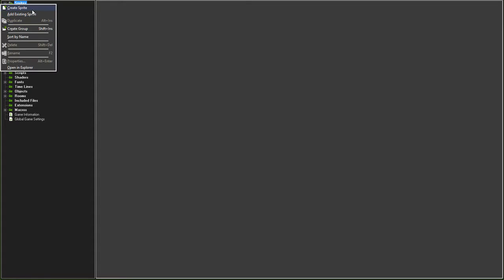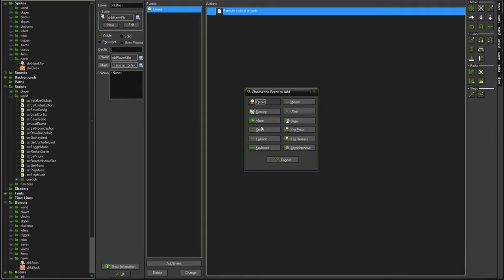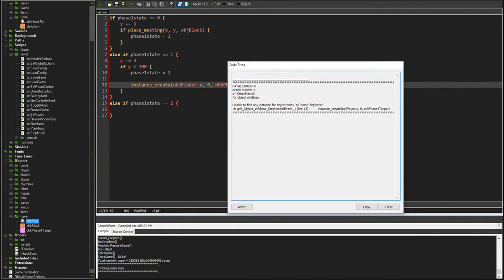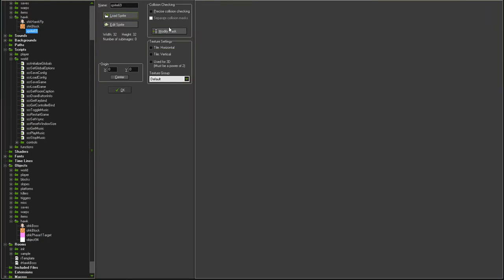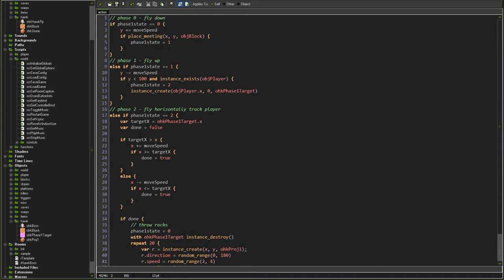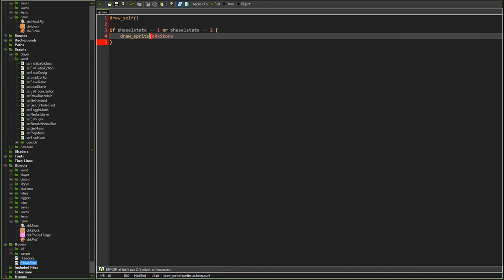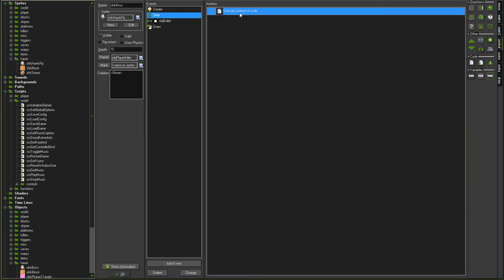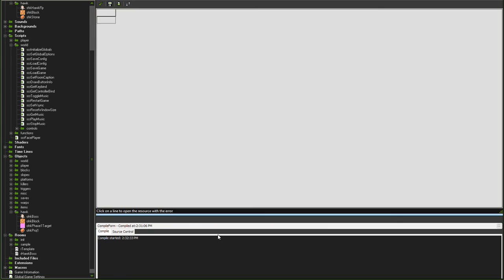Fangame coding tutorial: Boss phase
I encourage you to open Gamemaker and follow along! You can also feel free to make your own tweaks and additional content to the boss. Here are the assets

I made slower progress on the boss than I thought I would. I had three phases planned but only got through one, haha. I also got a bit distracted toward the end, should have wrapped it up sooner.

Timestamps:

0:00 Introduction and getting set up
6:50 Planning the phase and getting started
20:07 Basic cycle complete, next up projectiles
27:56 Projectiles done, next up shooting
31:55 Shooting done, next up rock visuals
40:00 Rock visuals half done, next up misc stuff
45:44 More progress on rocks, next up bird facing direction